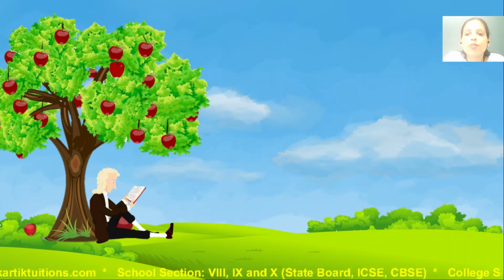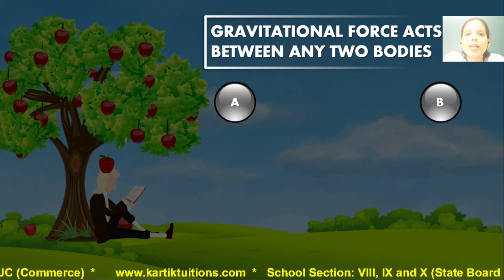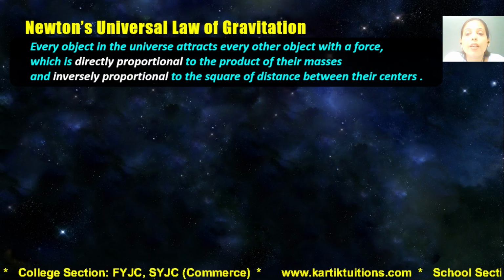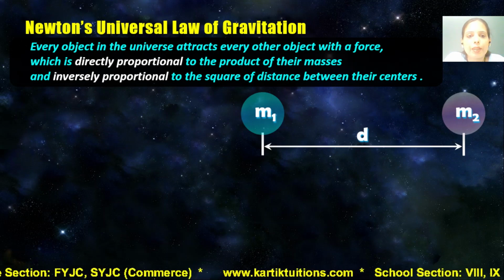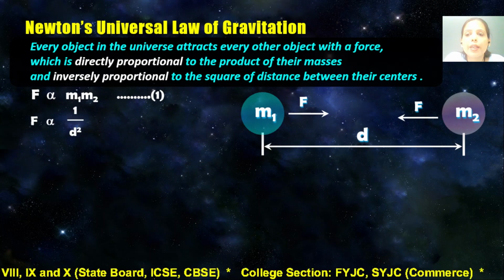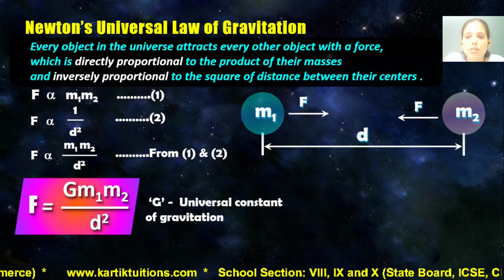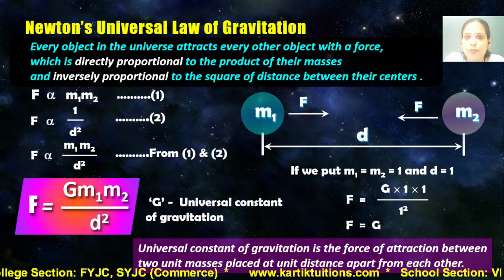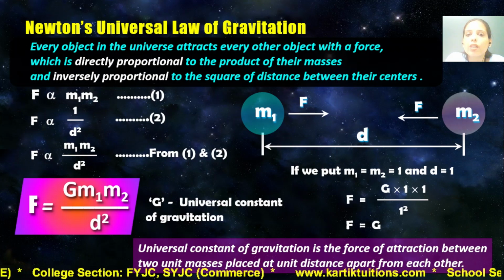Newton's Universal Law of Gravitation by DM Miss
Newton's Universal law of Gravitation from Gravitation of Physics by DM Miss from Kartik Tuitions.

Physics : Gravitation